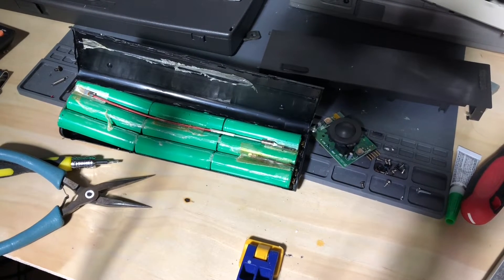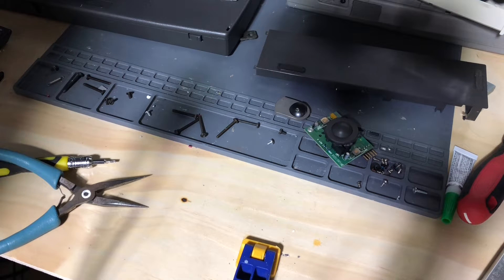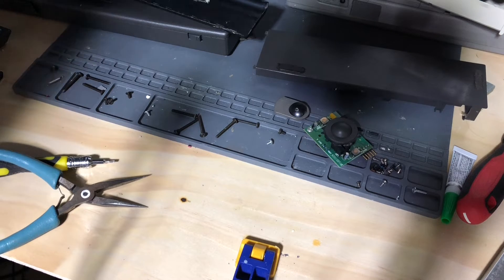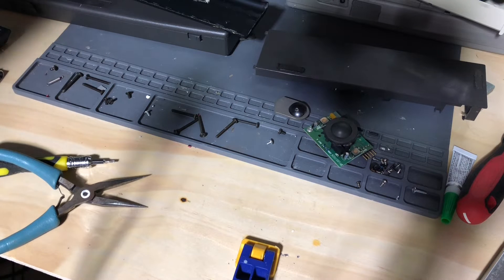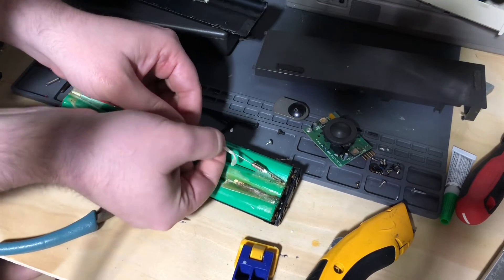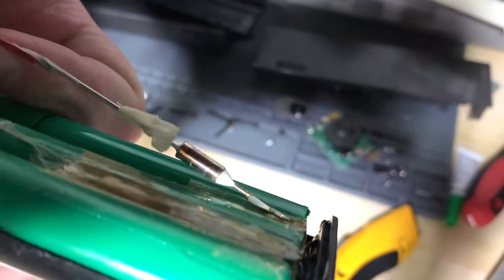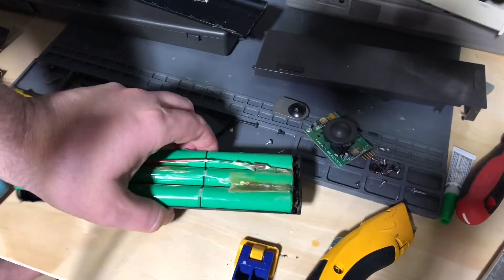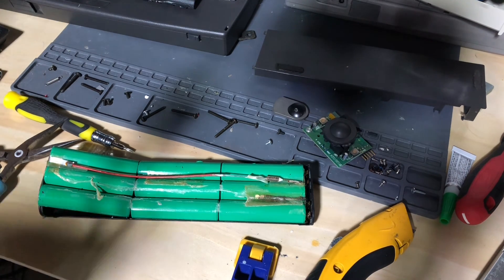Exploratory surgery on a cheap Compaq Contura Battery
I took apart this generic Contura 400 series battery.  Its a very cheap feeling build.